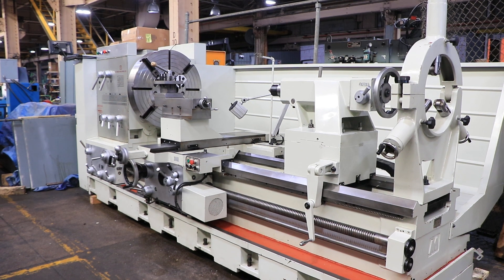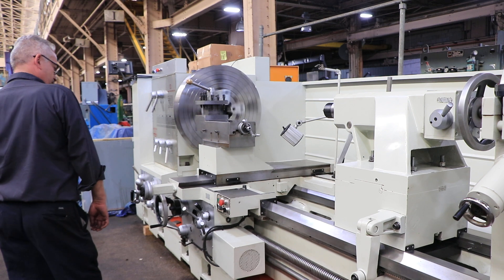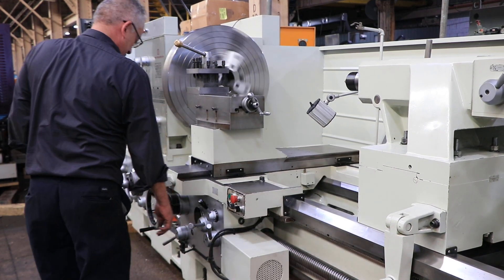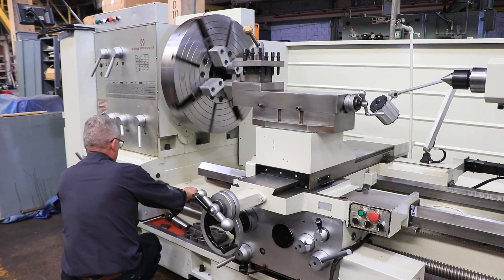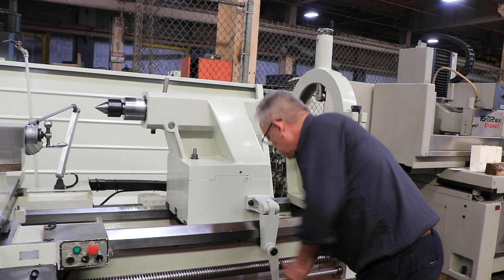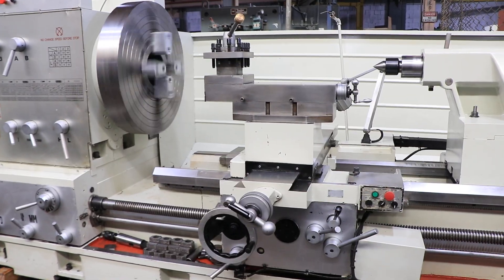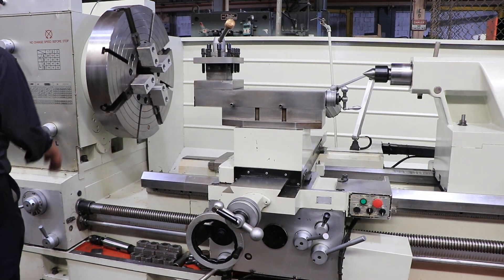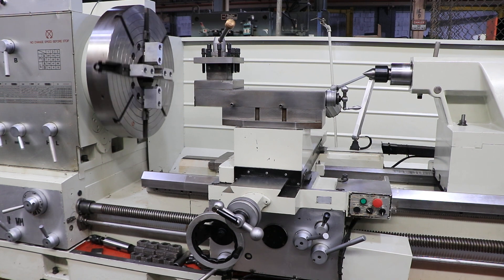44"/61" X 84" GANESH HOLLOW SPINDLE ENGINE LATHE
44"/61" X 84" GANESH HOLLOW SPINDLE
HEAVY DUTY ENGINE LATHE
MODEL: GT-4480, NEW: 2011

SPECIFICATIONS:
ACTUAL SWING OVER BED 44"
SWING IN REMOVEABLE GAP 61"
LENGTH OF REMOVEABLE GAP 15"
SWING OVER CROSS SLIDE 32"
DISTANCE BETWEEN CENTWERS 84"
SPINDLE NOSE A2-15
HOLE THRU SPINDLE 9"
12 SPINDLE SPEED 8 TO 291 RPM
LONGITUDINAL FEEDS .0024 TO .280 IPR
70 THREAD CHANGES .25 TO 30 TPI
70 METRIC THREAD CHANGES 1 TO 120 MM
MAXIMUM WORK PIECE CAPACITY 19,800 LBS
OVERSIZED HARDENED BEDWAYS 24" WIDE
TAILSTOCK QUILL TAPER 6MT
TAILSTOCK QUILL TRAVEL 11"
FLOOR SPACE 84"W X 167"L X 72"H

EQUIPMENT:
31-1/2" 4 JAW CHUCK
DRILL CHUCK
REAR CHUCK ADAPTER
TAILSTOCK ADAPTER
ROLLER TYPE STEADY 16" CAPACITY
TAPER ATTACHMENT
FOUR WAY RAPID TRAVERSE
FAGOR TWO AXIS DIGITAL READ OUT
TOOL POST
LIVE CENTER
COOLANT SYSTEM
30 HORSEPOWER MAIN MOTOR